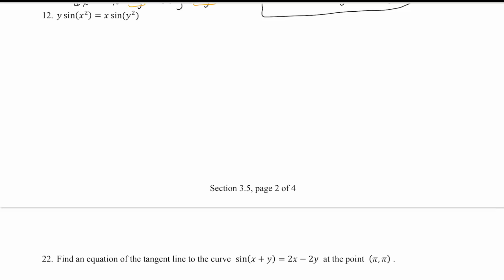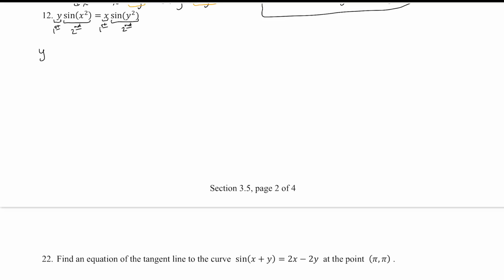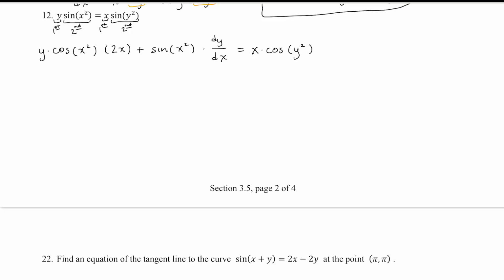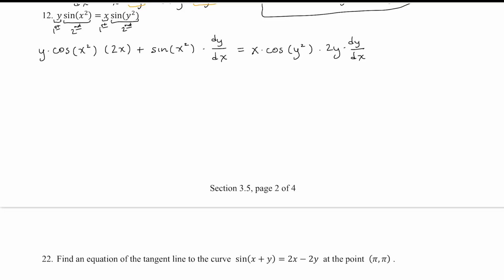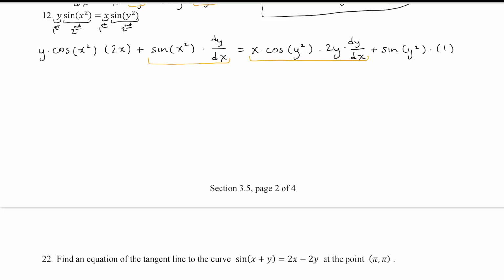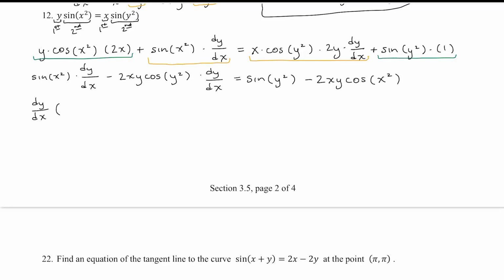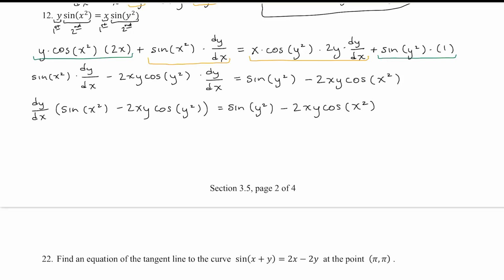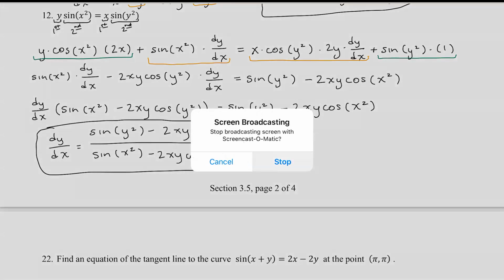Section 3.5 Video 4